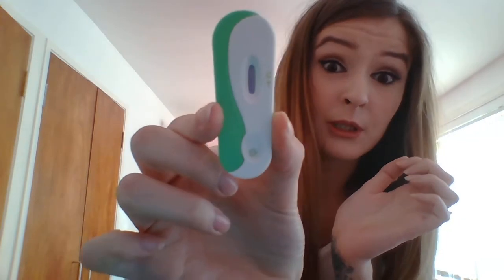Gender Maker Pt. 2